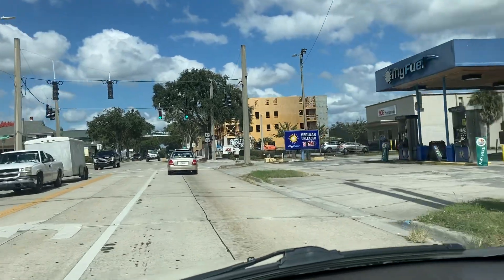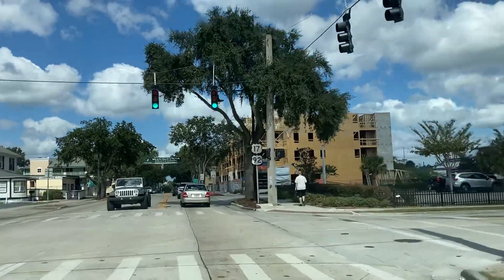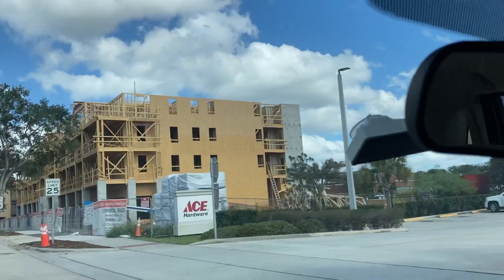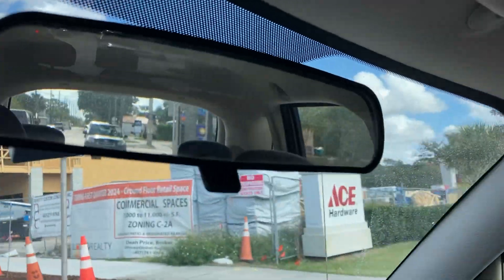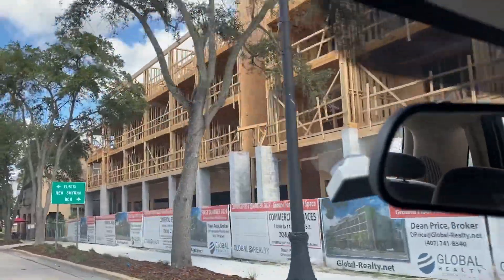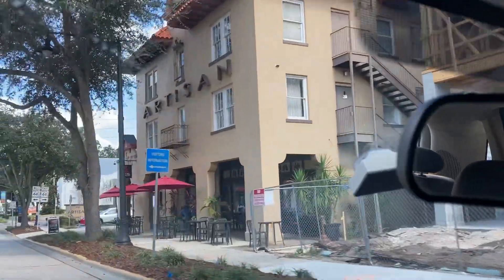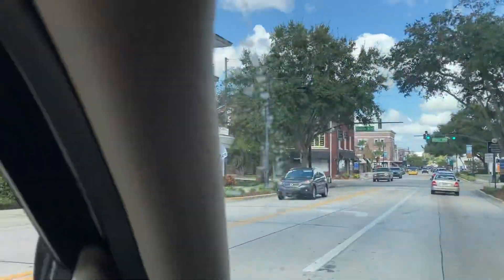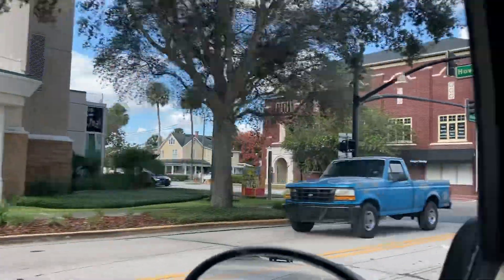10-28-23 DeLand FL Woodland Blvd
Woodland Blvd construction progress.  DeLand FL